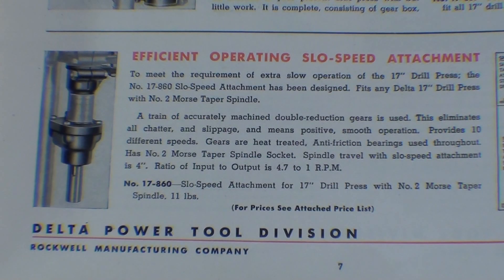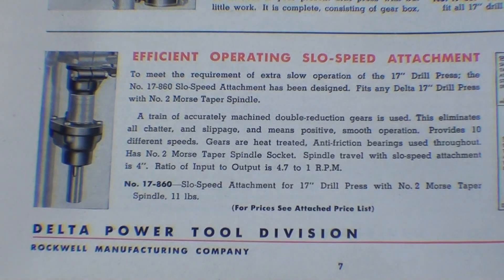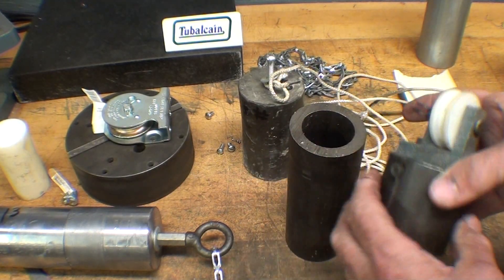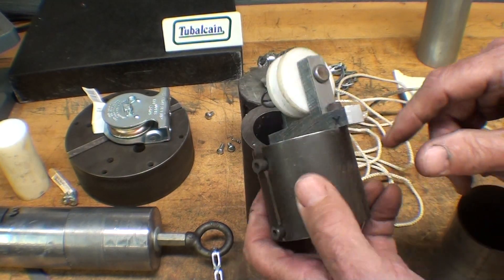COUNTER WEIGHTING A DRILL PRESS TABLE Tips #404 tubalcain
In this video, I install a lead counterweight to reduce the effort of adjusting the table on my DELTA drill press.